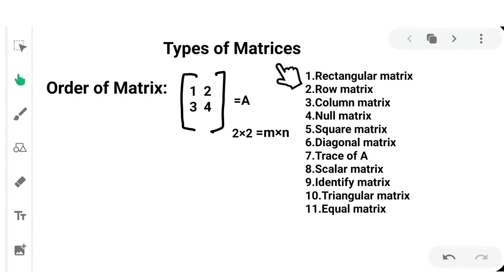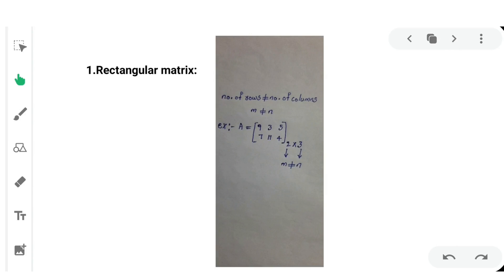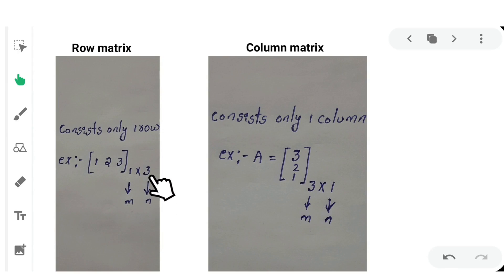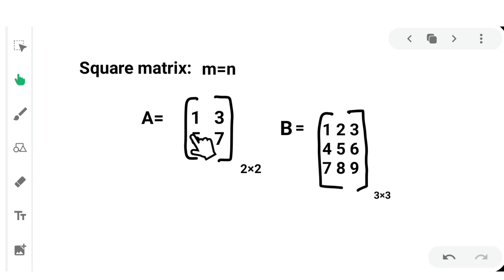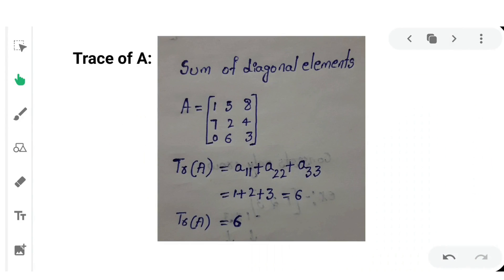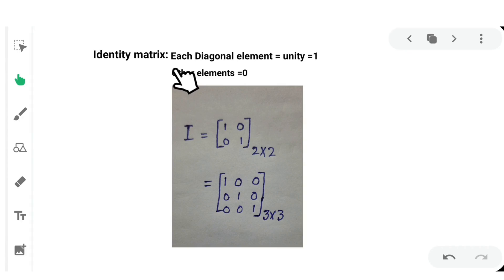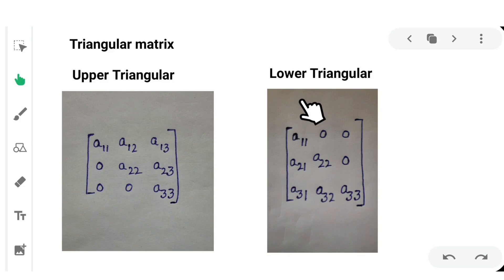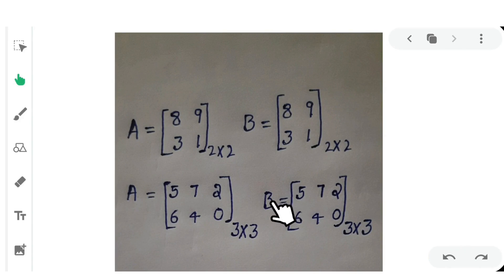Different Types of Matrices - ECET | Diploma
In this Video, we have clearly explained Different Types of Matrices.

This topic is very important for ECET, Diploma, inter, and even more Govt competitive examinations.

So try to learn to solve matrices easily.